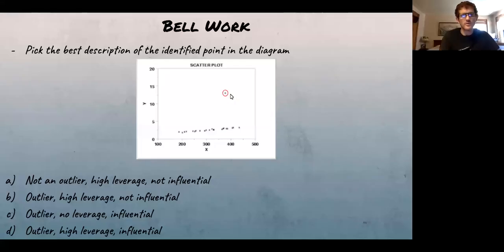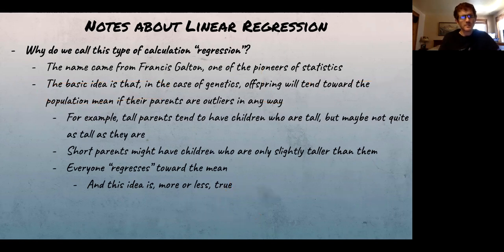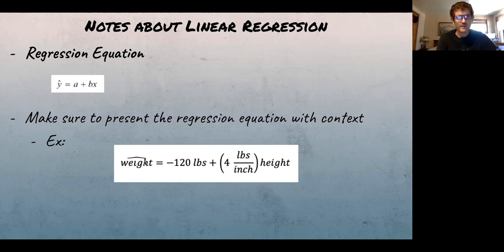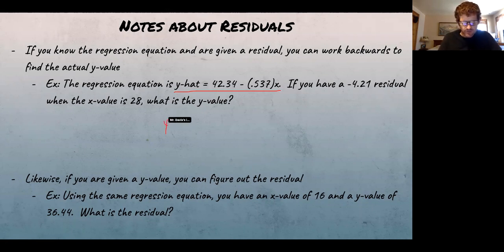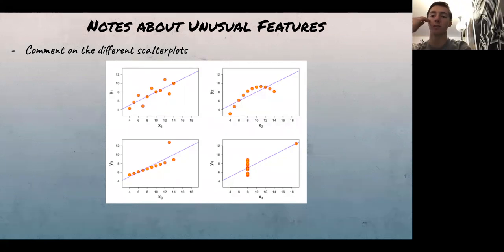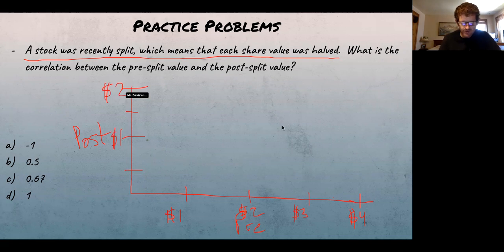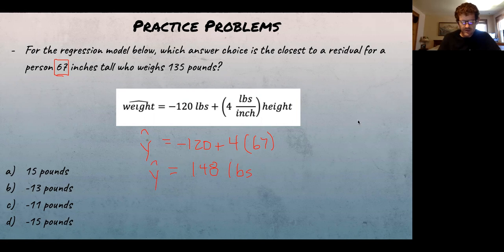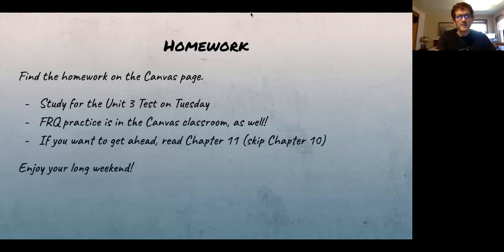9/4/20 AP Stats